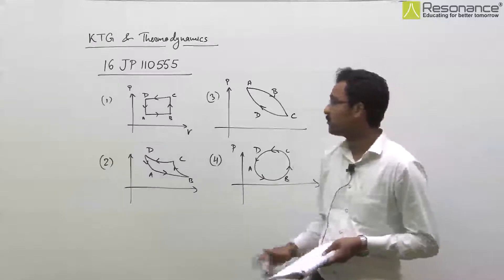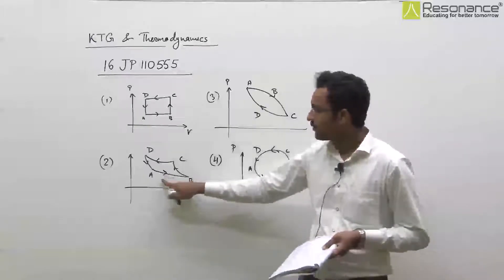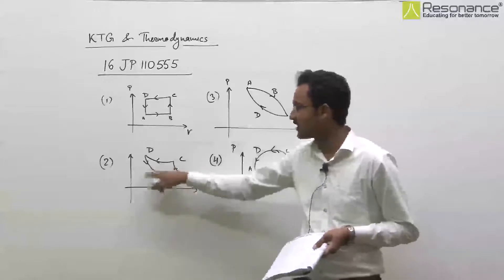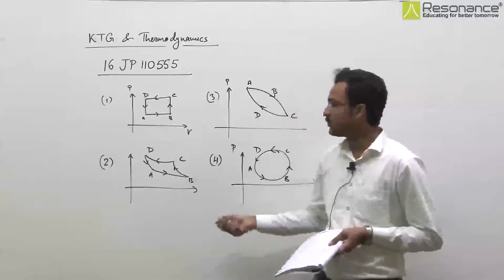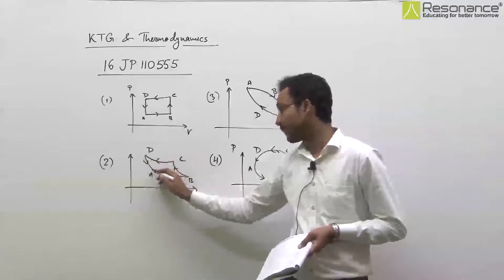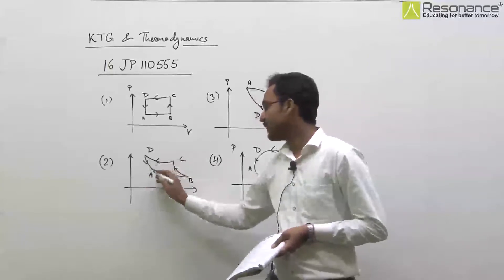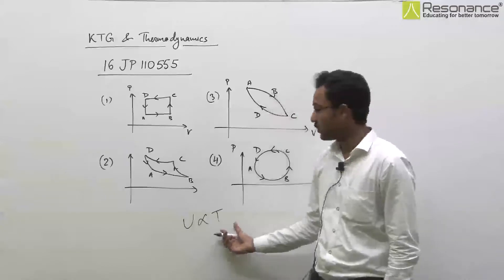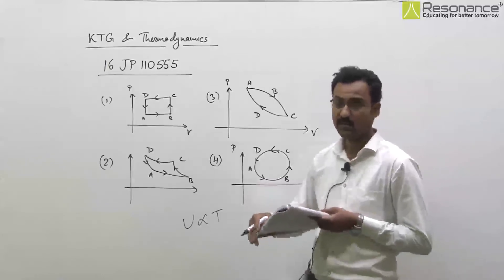16JP110555 KTG & Thermodynamics